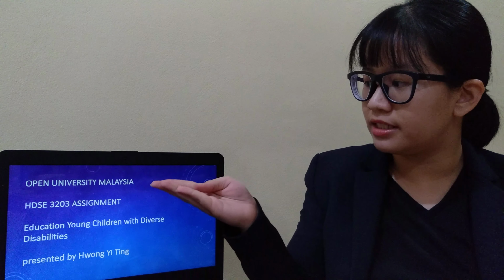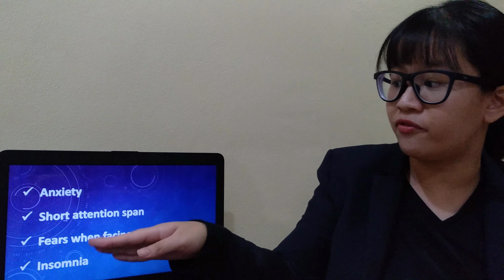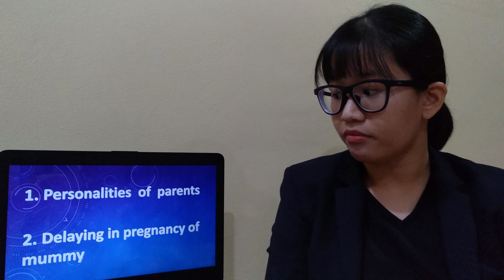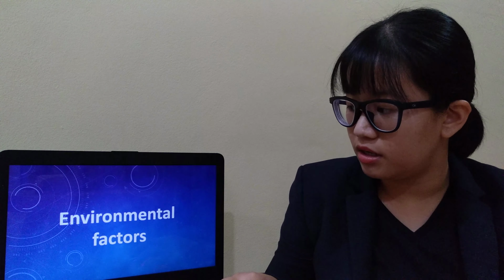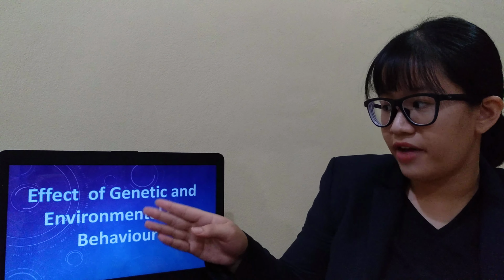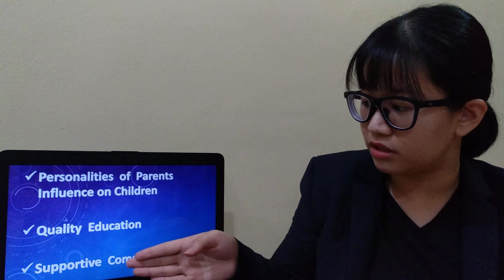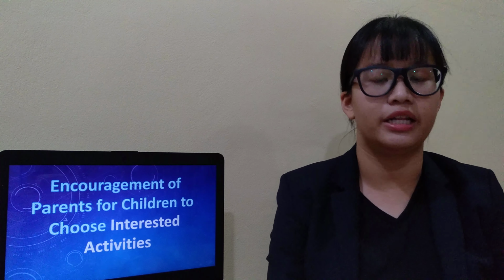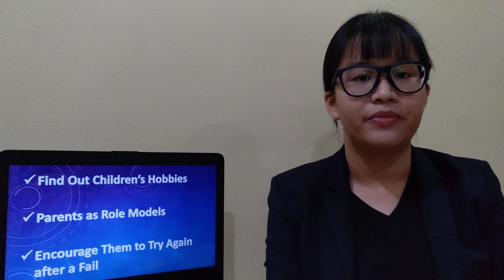Behaviour of Down syndrome children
Open University Malaysia HDSE3203 assignment
Education Young Children with Diverse Disabilities